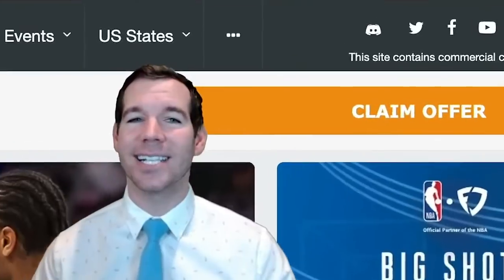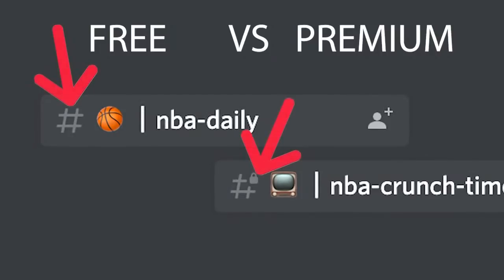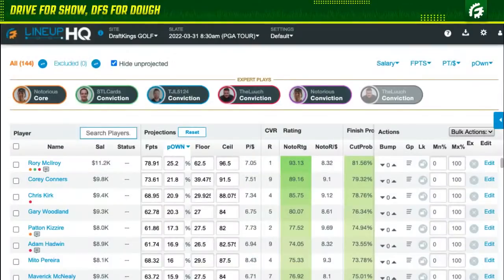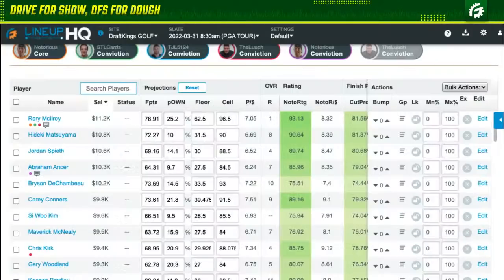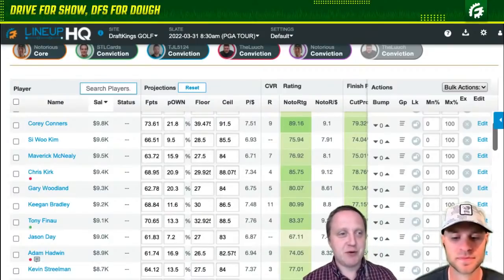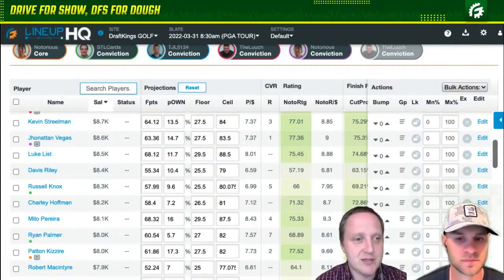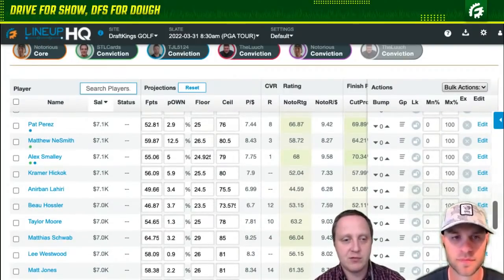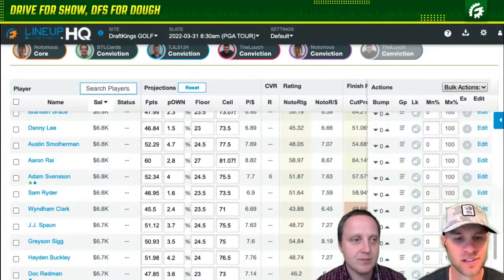DRAFTKINGS PGA DFS FIRST LOOK: VALERO TEXAS OPEN - ROTOGRINDERS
Our PGA Gurus are here to break down the field for the upcoming Valero Texas Open! Justin Van Zuiden is joined by Derek Farnsworth for the Drive for Show, DFS for Dough show, your first look at this week's PGA DFS tournament!